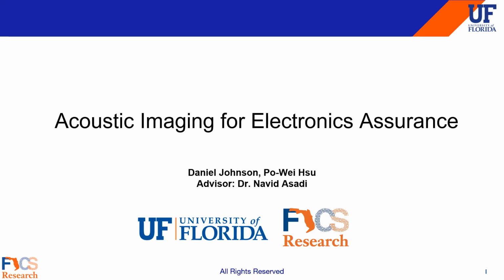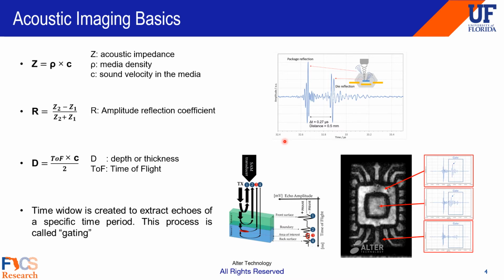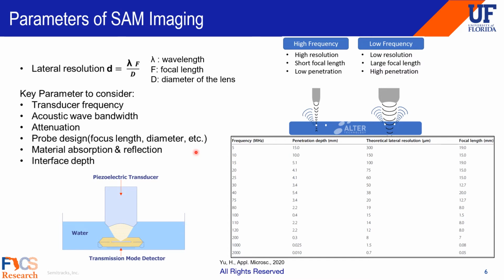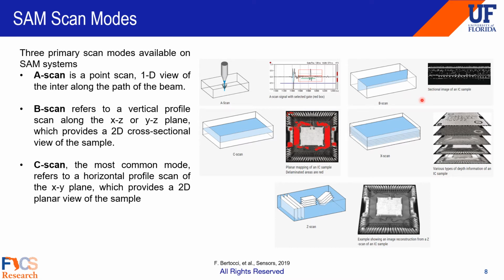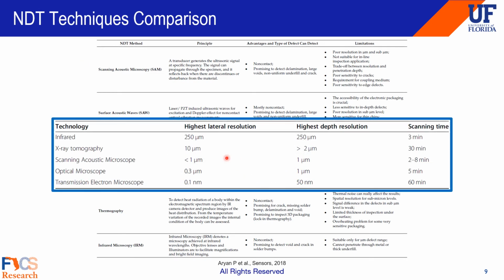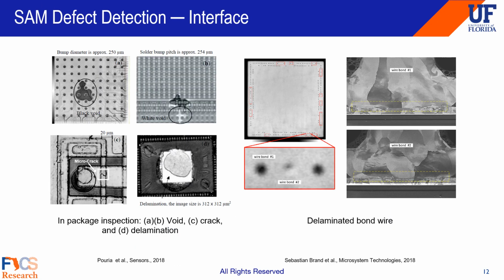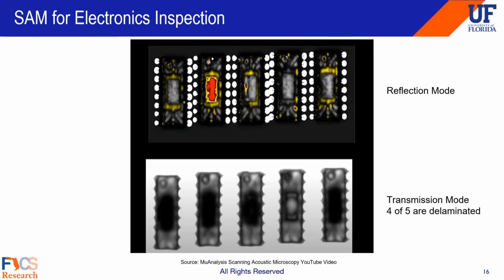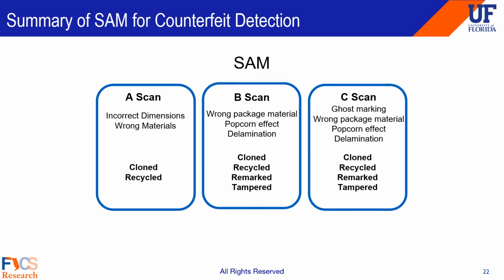Acoustic Imaging for Electronics Assurance